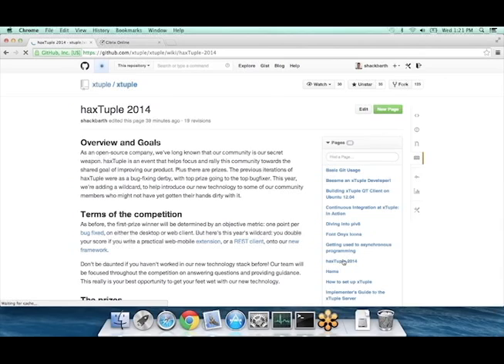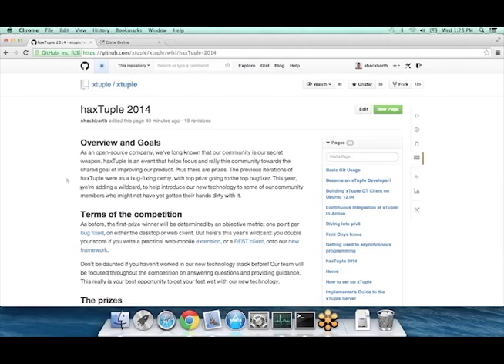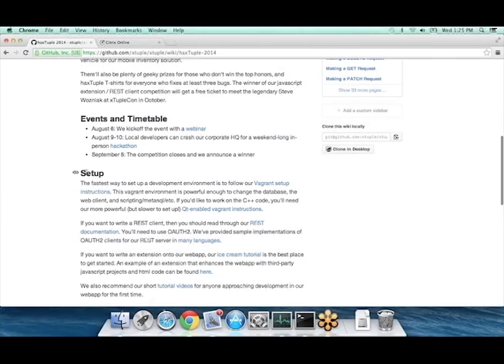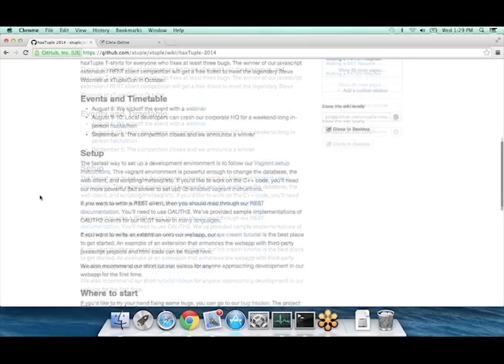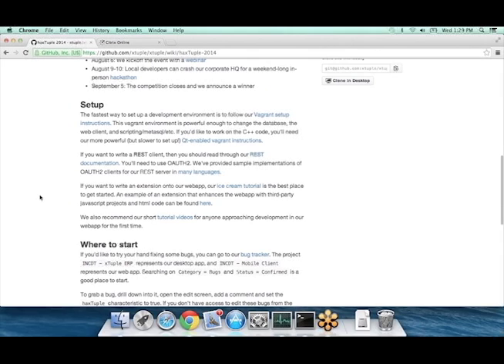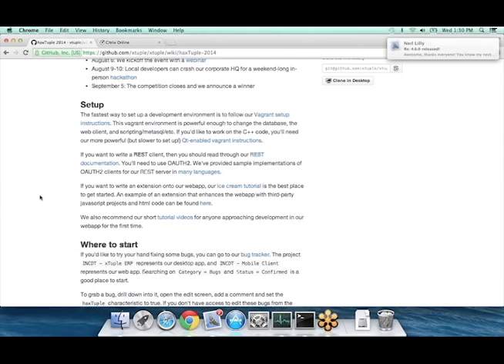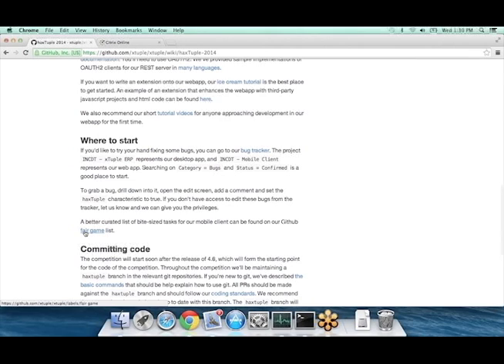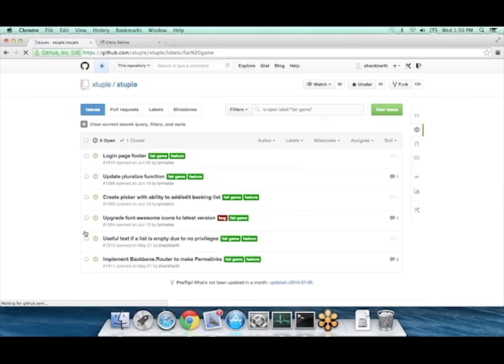haxTuple - Calling All Open Source Developers to Hackathon - August 6, 2014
It's haxTuple! August 6 to September 5, 2014 [extended to October 5, 2014]

Join xTuple's global open source developer hacking event to squash bugs and win big prizes as well as bragging rights. You are the "secret sauce" that makes the open source community great!

In this webinar, we kick off the next quadrennial open source developer contest, haxTuple 2014. As in previous incarnations, xTuple opens our Qt Desktop client bug-shooting derby to the global open source community, with prizes for the most effective bug-squashers! This year, we also introduce our new technologies by opening the competition up for our Web-based application as well. Those who write the best JavaScript extensions or REST clients earn prizes, BIG PRIZES, including Google Glass, mobile warehouse barcode scanners, and a chance to meet Apple co-founder Steve Wozniak. This event is a prelude to xTupleCon14, October 13-18, 2014.

As an open-source company, we've long known that our community is our secret weapon. haxTuple is an event that helps focus and rally this community towards the shared goal of improving our product. Plus there are prizes. The previous iterations of haxTuple were as a bug-fixing derby, with top prize going to the top bugfixer. This year, we're adding a wildcard, to help introduce our new technology to some of our community members who might not have yet gotten their hands ‘dirty’ with it.

See our GitHub wiki page for everything you need, such as terms of the competition, how to get started, setup details and resources for your success

TIMETABLE:
September 5, 2014 - Contest ends
October 16, 2014 - Winners are presented at the xTupleCon14 Community Awards dinner with special guests City of Norfolk Mayor Paul Fraim and Karen Jackson, Commonwealth of Virginia Secretary of Technology.